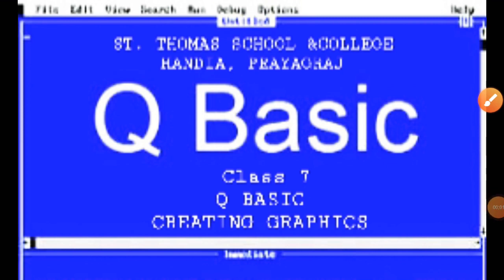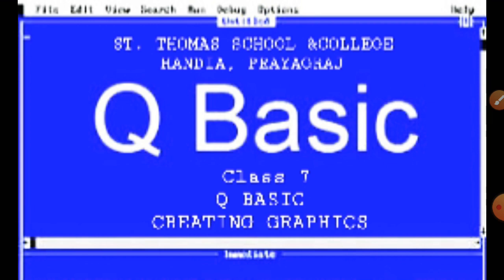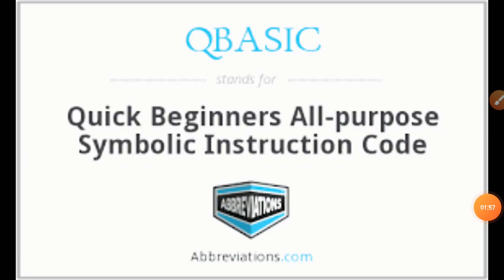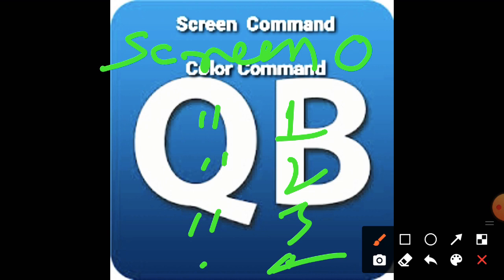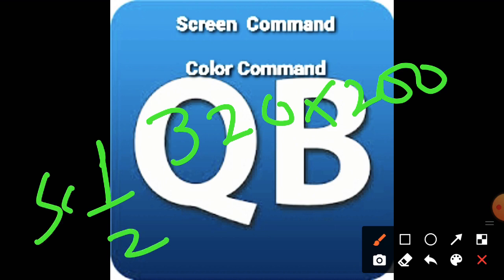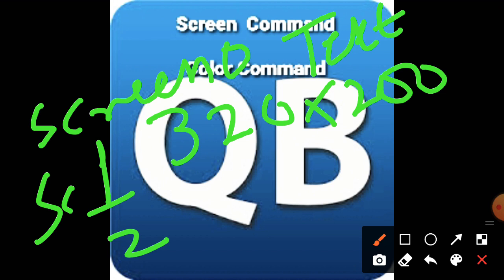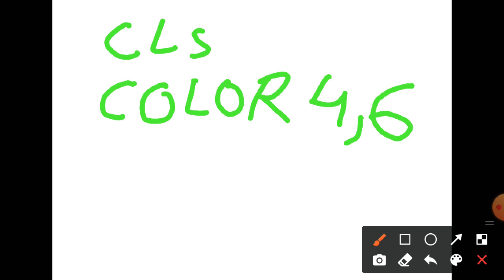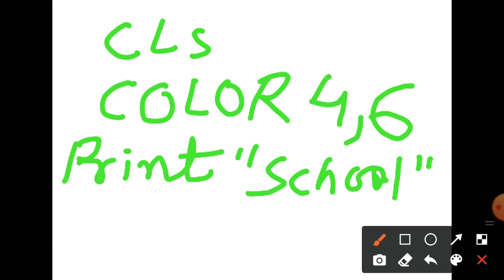COMPUTER SCIENCE FOR CLASS 7TH - CHAPTER 6 : Q BASIC - CREATING GRAPHICS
Described about Using Graphics, Screen Statement, Screen Mode, Color Statement